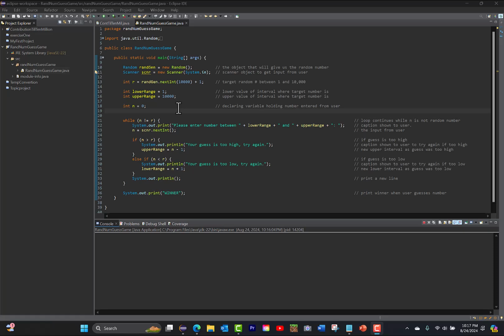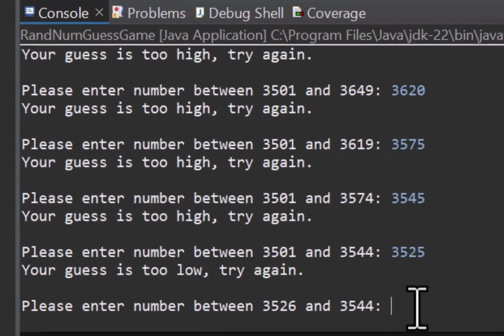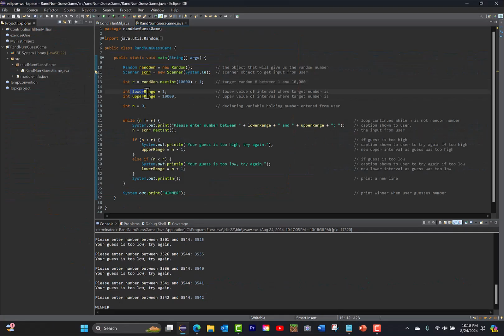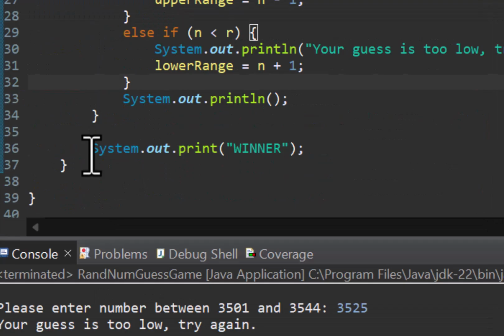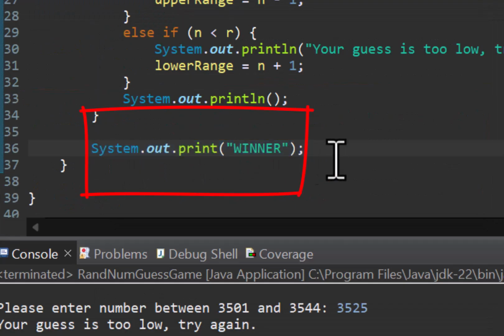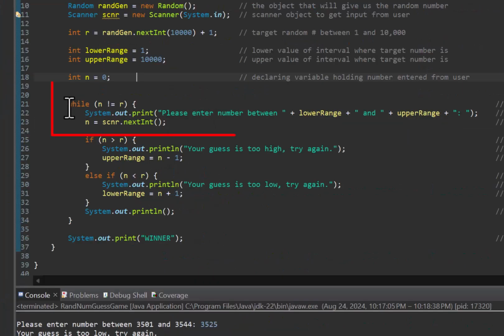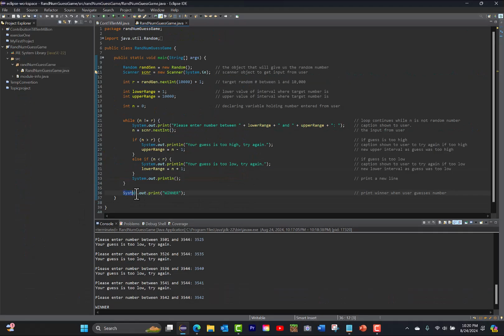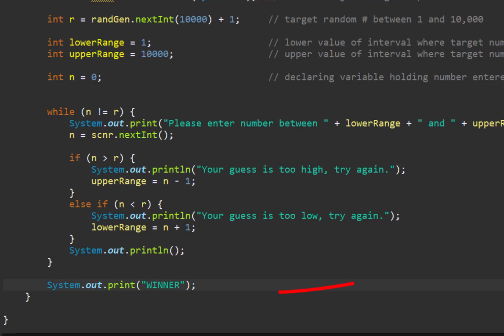Random Number Guessing Game | Java Code